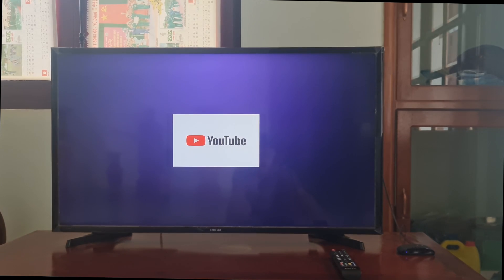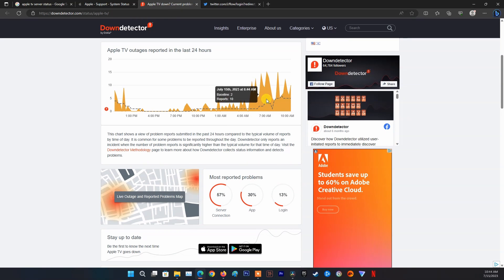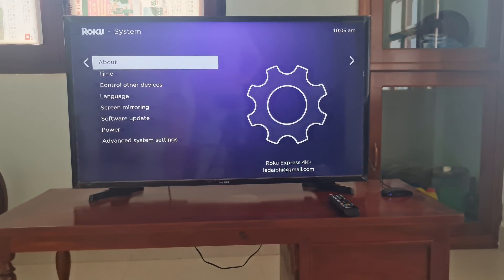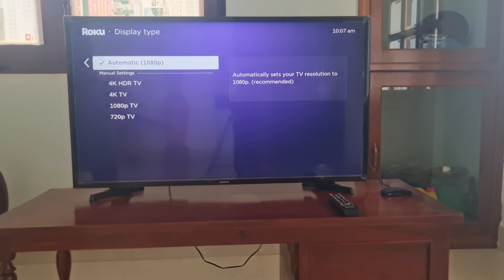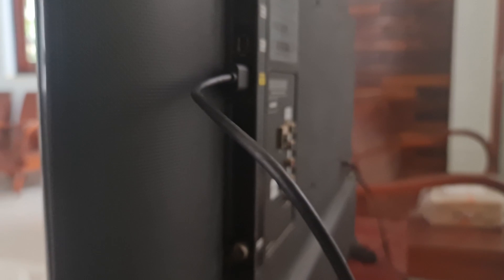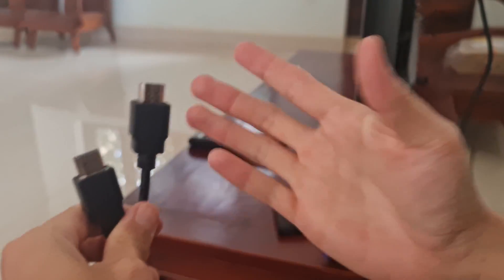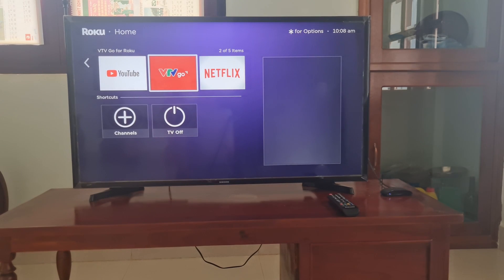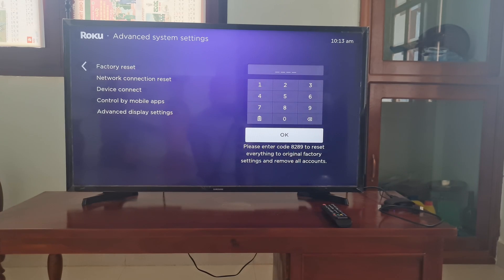Fixed Roku TV/Streaming Only sound but no picture | hear sound but can’t see the video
Roku TV Only sound but no picture.
Roku streaming hear sound  but can’t see the video.